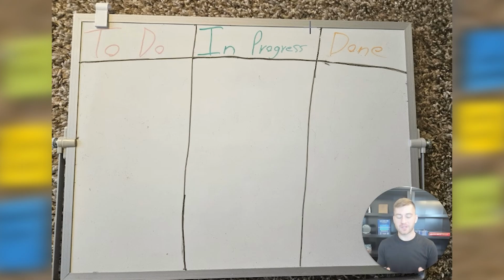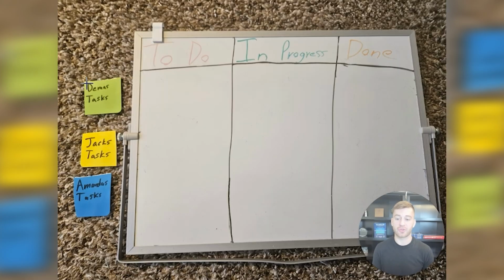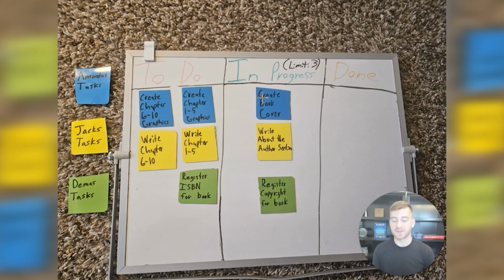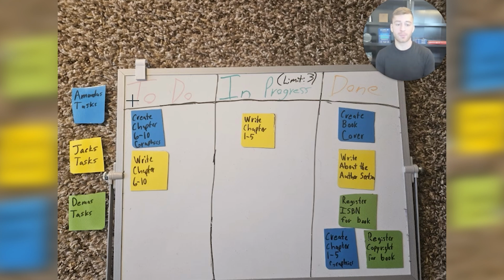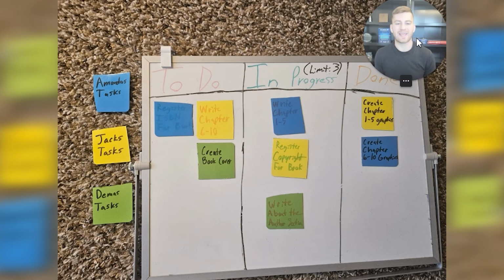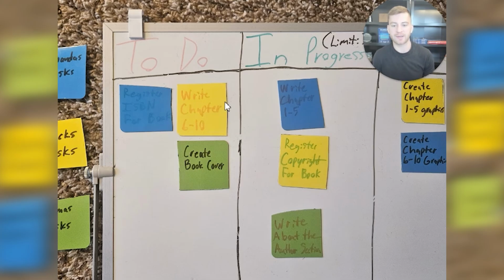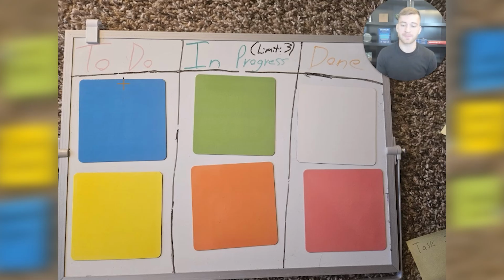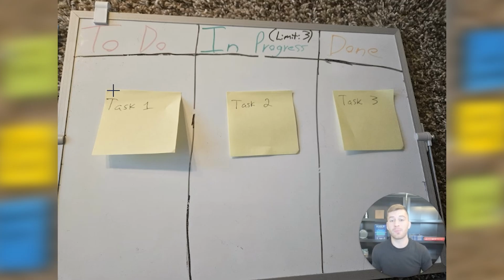Kanban Basics - Building a Physical Kanban Board: The Simple and Easy Set-up For Organizing Work